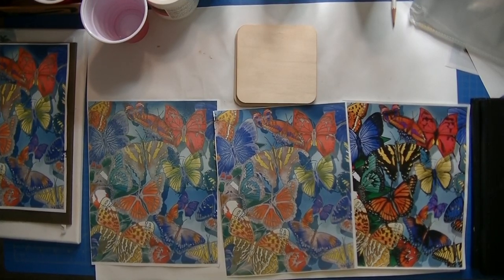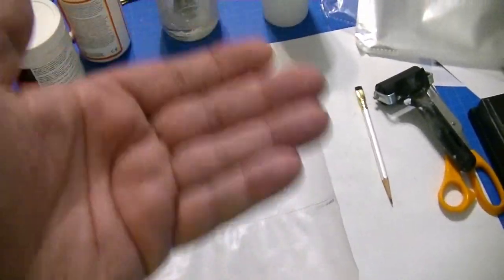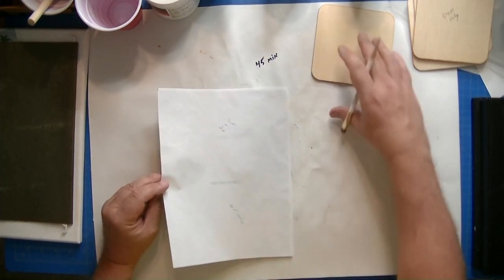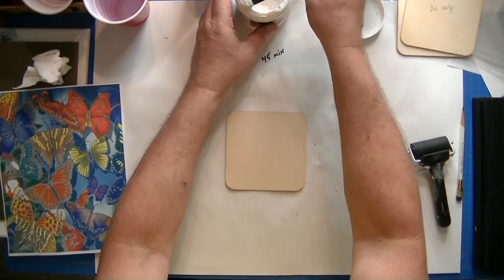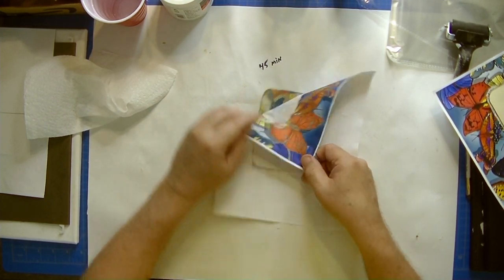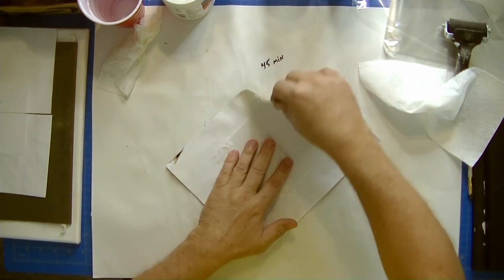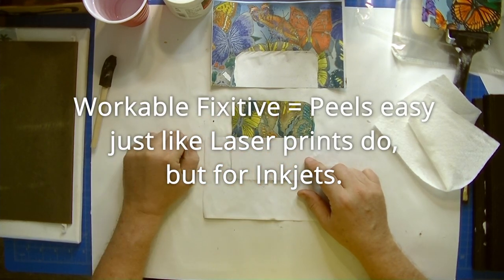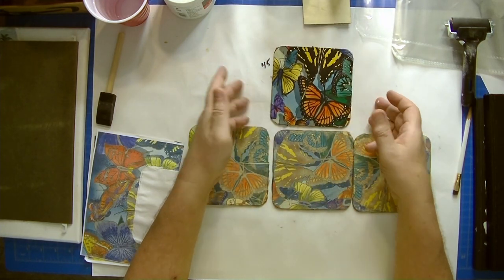Inkjet vs Laser Printer Image Transfer | RixCanDoIt Quick Transfer Paper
This is an experiment video. I do a test on Inkjet vs Laser Printer Image Transfer using the RixCanDoIt Quick Transfer Paper.

Inkjet printers uses a 'wet' ink to print an image onto paper. Laser printers uses a 'dry' toner and applied by heat.  How do these applications react to the transfer paper coating?